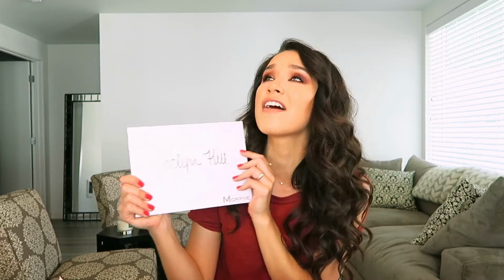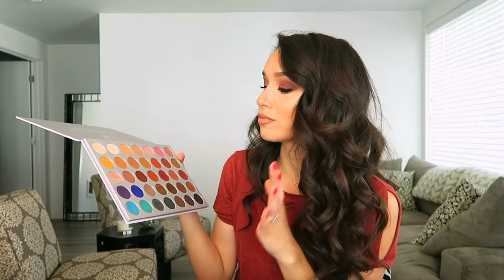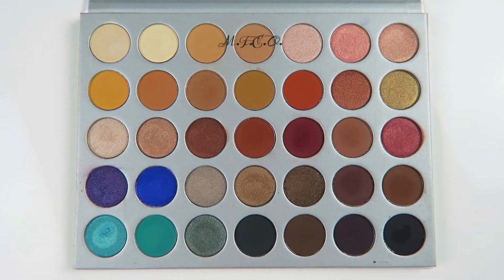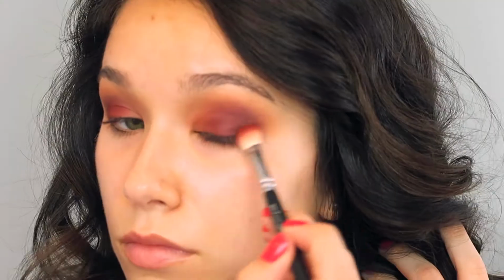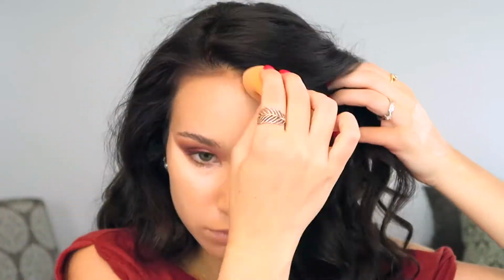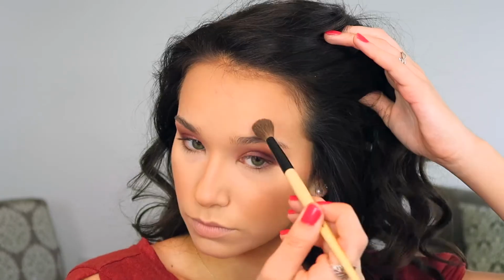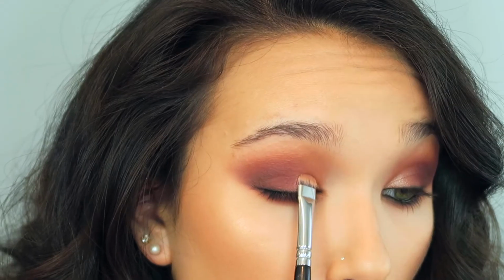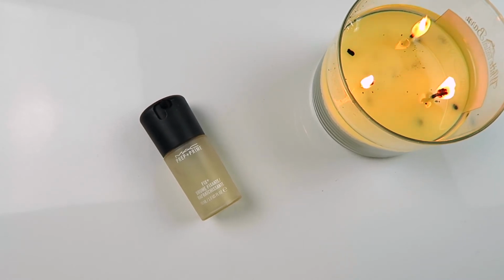MORPHE X JACLYN HILL PALETTE | Review + Warm Smokey Eye Tutorial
The highly anticipated Morphe X Jaclyn Hill Palette is finally here!!! I wanted to create something different and more dramatic than the looks that I usually post on my channel, and I hope you like this super blown out warm smokey eye as much as I do. I just wanted to give a HUGE CONGRATULATIONS to Morphe and Jaclyn, the palette is to die for! You can definitely expect more tutorials from me using this palette in the near future 🙂 Thank you so much for watching this video; please let me know what you think of the makeup and the video content in the comments section below so I can continue to grow and improve. XOXO em
PRODUCTS USED:
Mac Prep + Prime Fix +
Tarte Double Duty Beauty Shape Tape Contour Concealer
Morphe x Jaclyn Hill Palette
Benefit The POREfessional Face Primer
BECCA Backlight Filter Face Primer
L'Oreal Visible Lift Serum Absolute Foundation
RCMA No Color Powder
It Cosmetics Celebration Foundation
Rimmel Natural Bronzer
BECCA Mineral Blush in Amaretto – special edition
BECCA Shimmering Skin Perfector Pressed Highlighter in Prosecco Pop
Marc Jacobs Highliner Gel Eye Crayon in Blaquer
L'Oreal Brow Stylist Definer
Anastasia Clear Brow Gel
Lancome Hypnose Doll Lashes Mascara
Huda Beauty Lip Contour Matte Pencil in Trendsetter
Jouer Long-Wear Lip Crème Liquid Lipstick in Crème Brulee
Jouer Skinny Dip Long-Wear Lip Topper
FILMING & EQUIPMENT:
Canon PowerShot G7 X Digital Camera
LimoStudio 700W Photography Softbox Light Lighting Kit